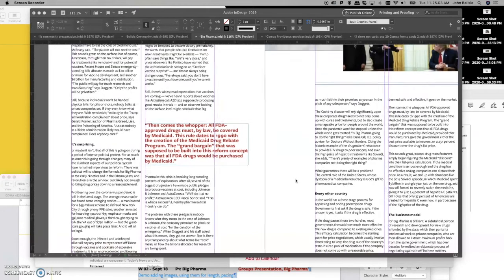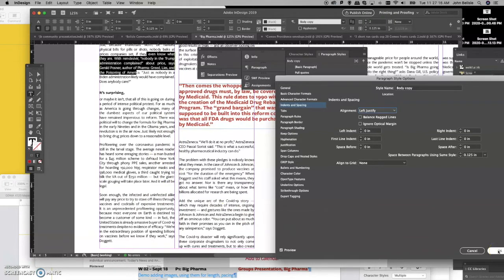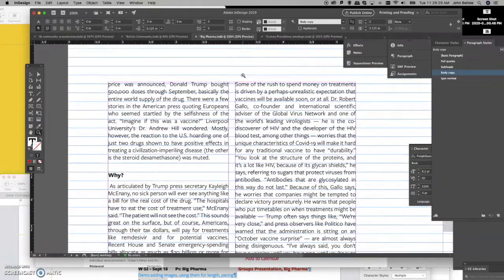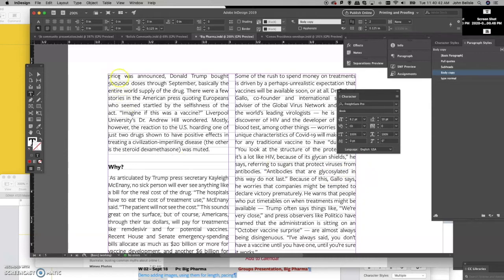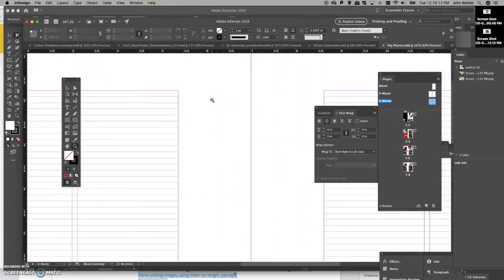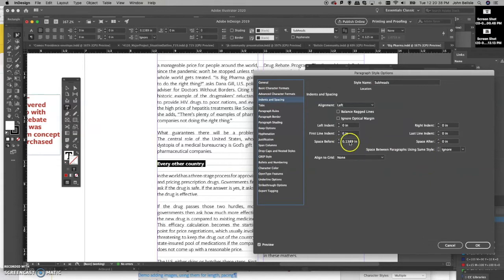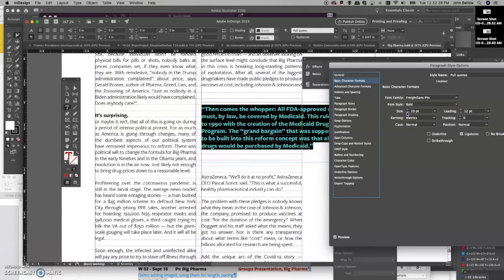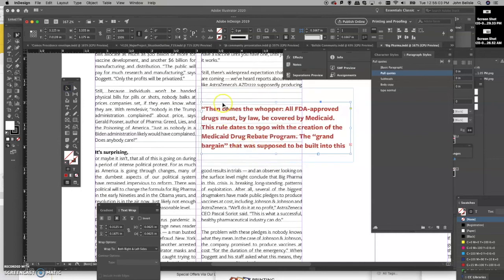Editorial Design1: P1 Locking to Baseline Grid